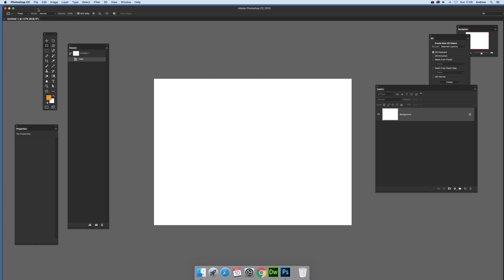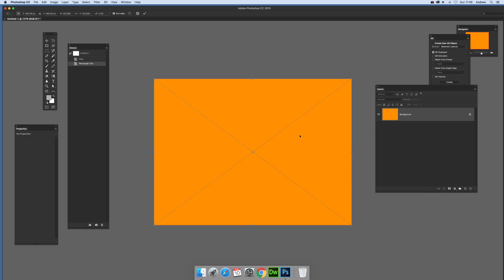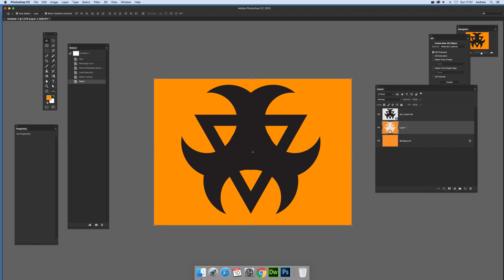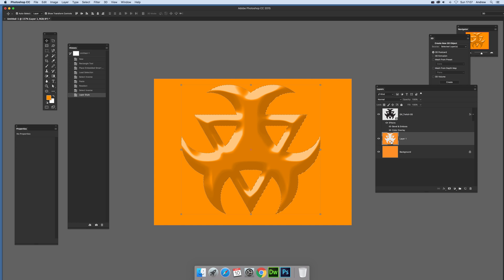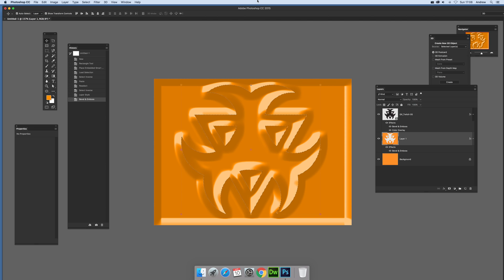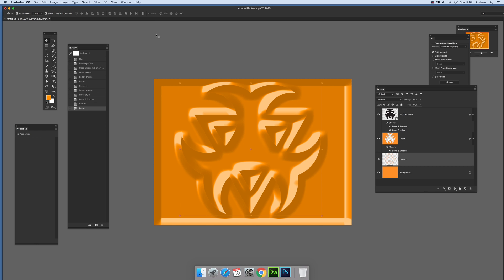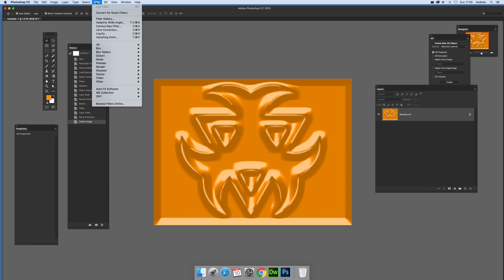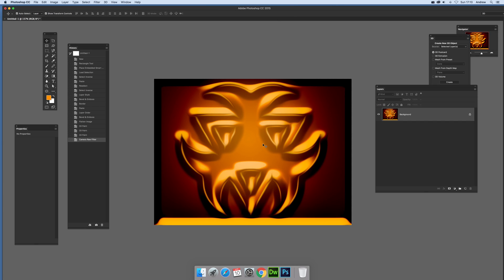How to create multiple bevel effects / layer effects using vector designs tutorial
How to use  multiple bevel designs in Photoshop using vector shapes (EPS format but could equally be any shape layer or brush or layer) and combining them into a single smeared design using oil paint / camera raw CC 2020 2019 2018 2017 etc